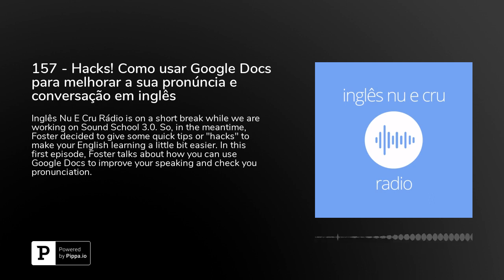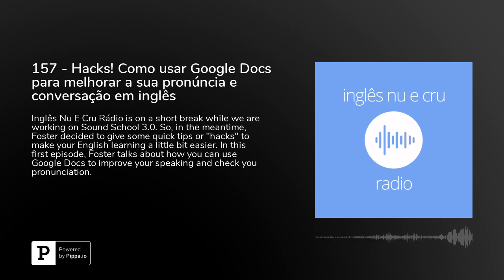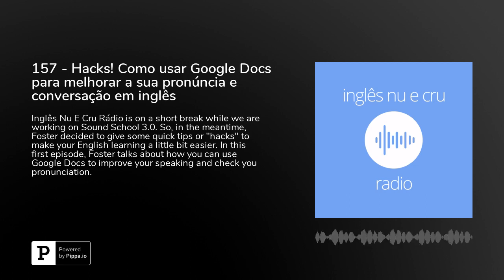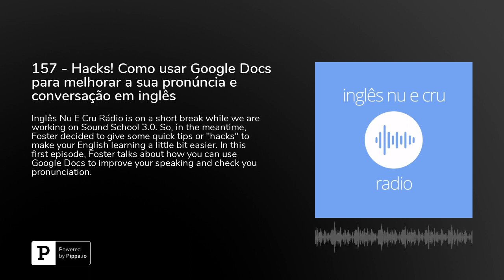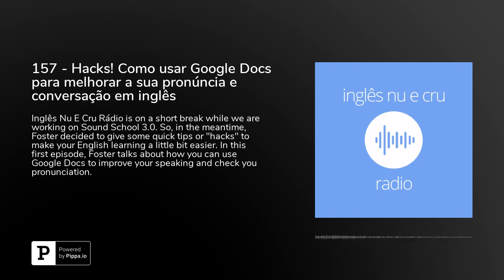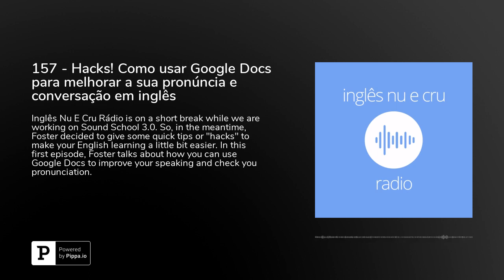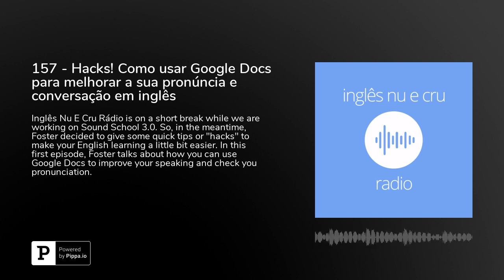157 - Hacks! Como usar Google Docs para melhorar a sua pronúncia e conversação em inglês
Inglês Nu E Cru Rádio is on a short break while we are working on Sound School 3.0. So, in the meantime, Foster decided to give some quick tips or "hacks" to make your English learning a little bit easier. In this first episode, Foster talks about how you can use Google Docs to improve your speaking and check you pronunciation. Para ganhar uma aula totalmente grátis pelo&nbsp;Cambly&nbsp;é só baixar o aplicativo ou ir diretamente para o site. Ao finalizar a sua inscrição não se esqueça de colocar o cupom&nbsp;inglesnuecru.**&nbsp;Baixe o aplicativo Cambly em seu iPhone**&nbsp;Baixe o aplicativo Cambly em seu AndroidAdquira as worksheets dos primeiros 50 episódios para aprender o melhor vocabulário, gramática, pronúncia e o verdadeiro inglês que você nunca vai achar nos livros didáticos!**&nbsp; perca um episódio!&nbsp;** iTunes:&nbsp; Spotify:&nbsp; Google Podcasts:&nbsp; Subscribe on Android:&nbsp;